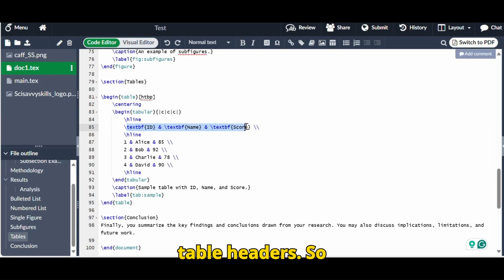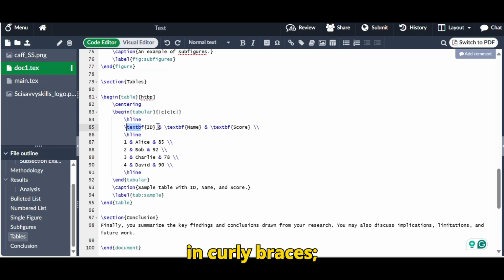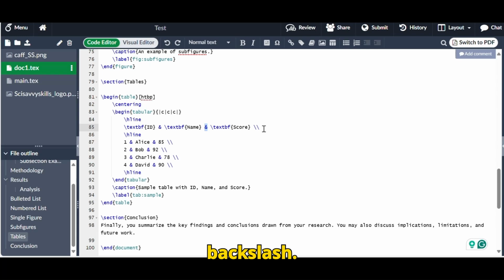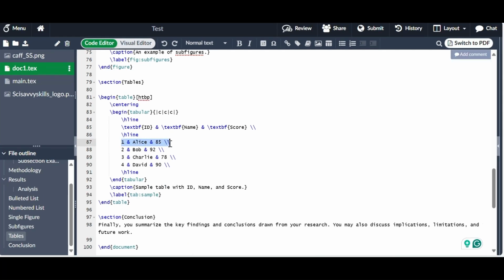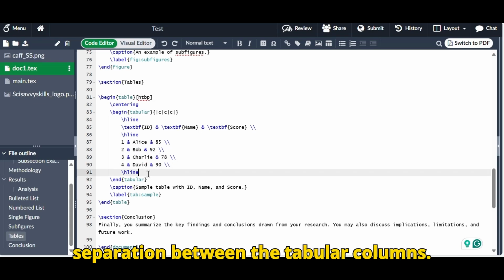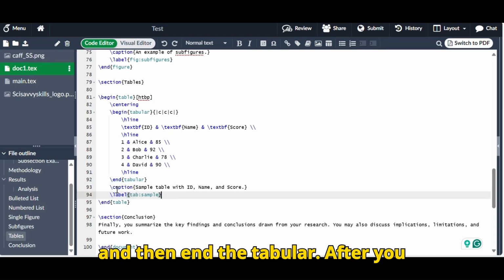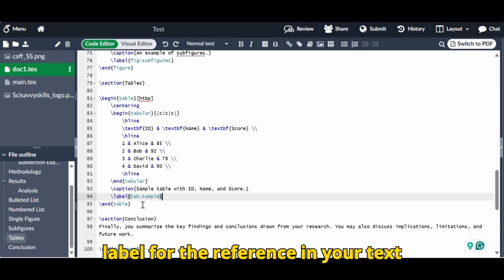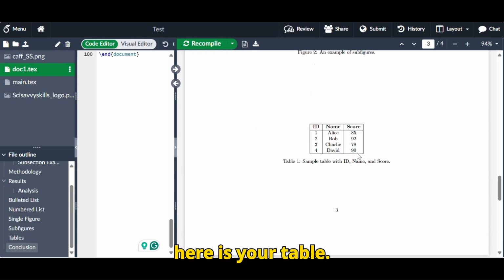Let's Learn Latex | MiniChapter 6 | How to generate Tables in Latex Document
Welcome to our LaTeX tutorial series! In this video, we'll show you how to generate a Table in LaTeX, making your documents more organized and professional. Whether you're working on a research paper, thesis, or technical report, LaTeX makes it easy to format your content with precision.

What you'll learn:

How to generate Tables using the \begin{table}...\end{table} environment
Tips for customizing and formatting Tables to fit your document’s needs
Examples to help you implement these lists in your own projects
Why LaTeX?
LaTeX is a powerful typesetting system widely used for producing scientific and academic documents. It offers precise control over document formatting, making it the preferred choice for researchers, students, and professionals.